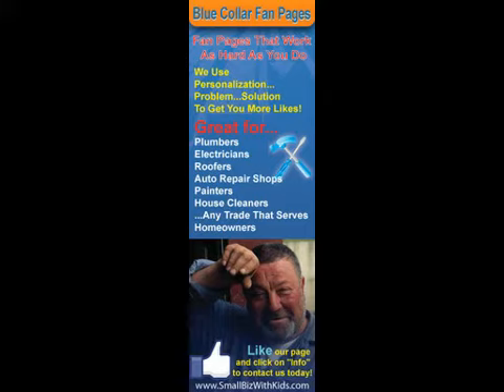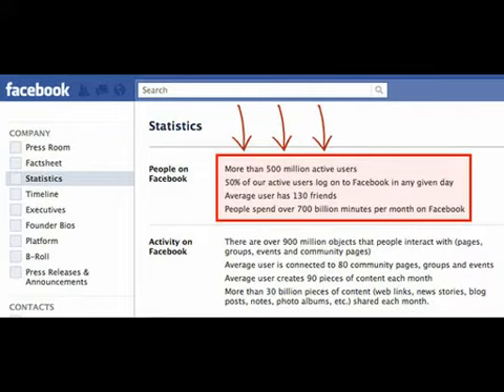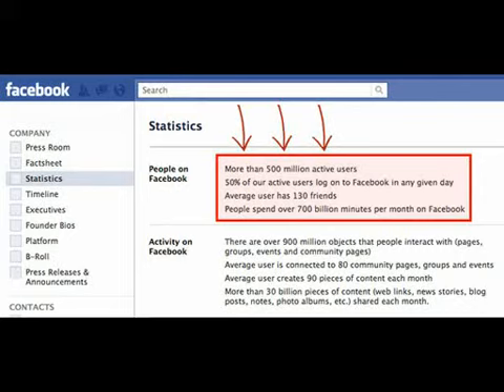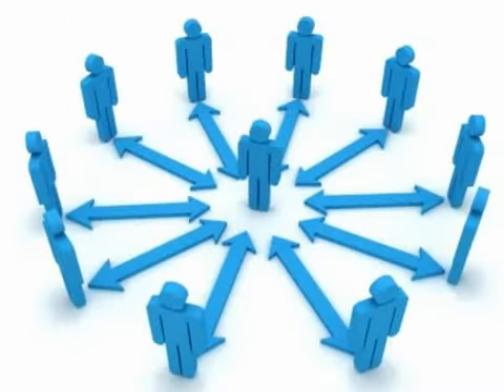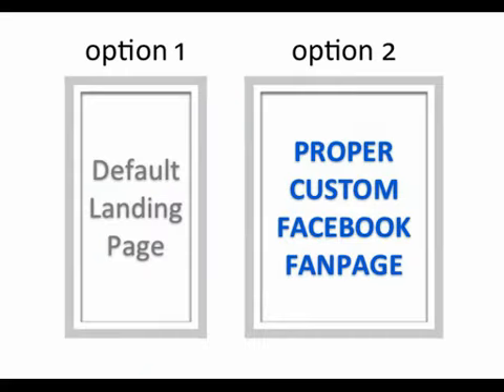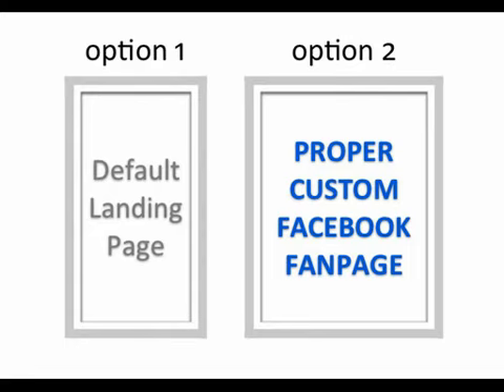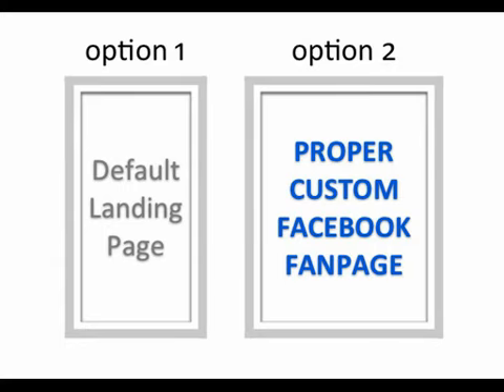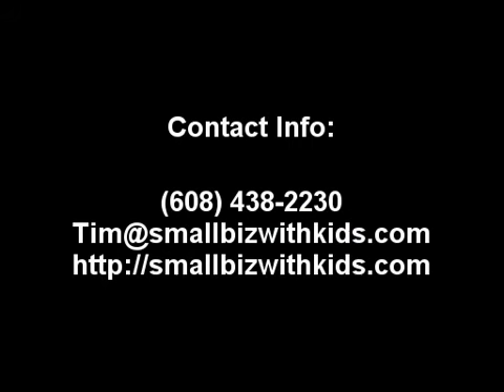Blue Collar Facebook Fan Pages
Blue Collar Facebook Fan Pages are fan pages that work as hard as you do! Many contractors work in, on and around their customers homes and Facebook is used by their customers every day. It just makes sense to be there! Designed for contractors, plumbers, electricians, roofers, auto repair shops, painters and other tradesmen, Blue Collar fan pages use personalization and problem-solution imagery that is proven to attract 200% to 300% more likes than the standard fan page.